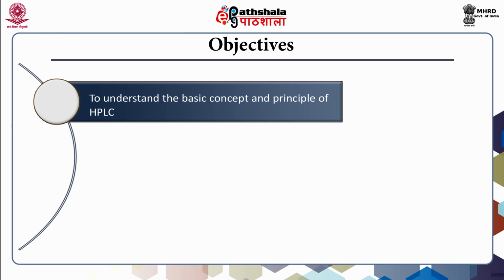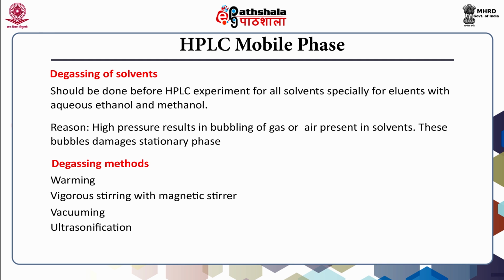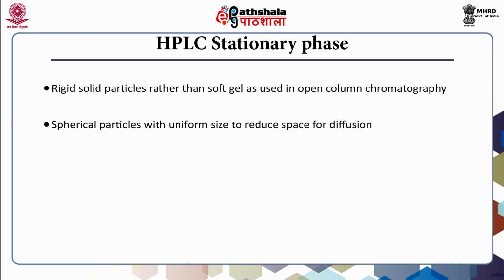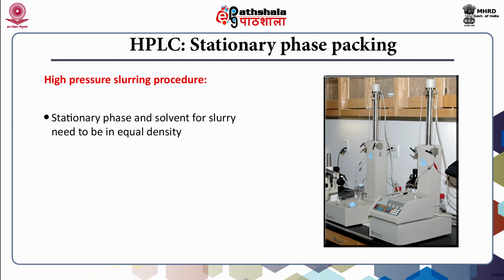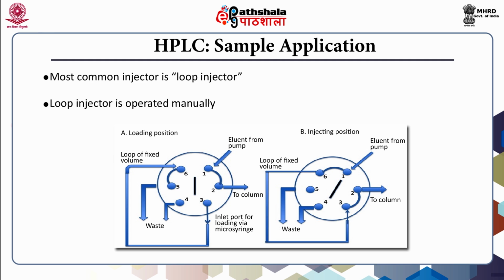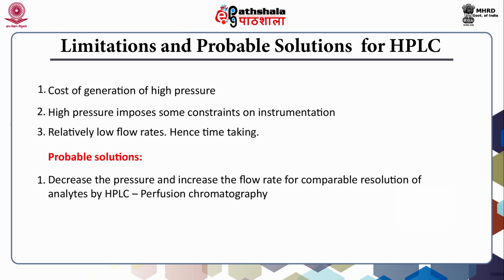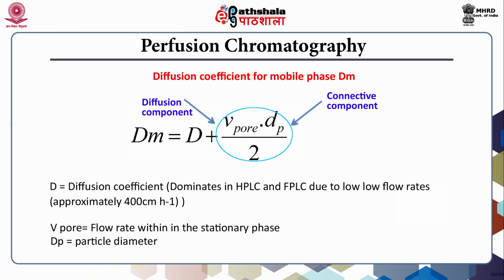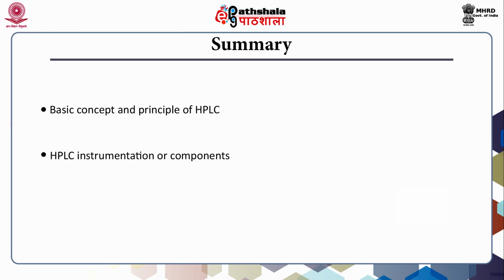P-12 Module 13 HPLC